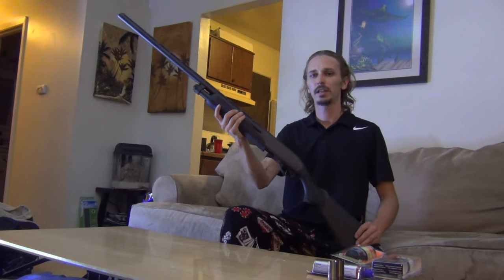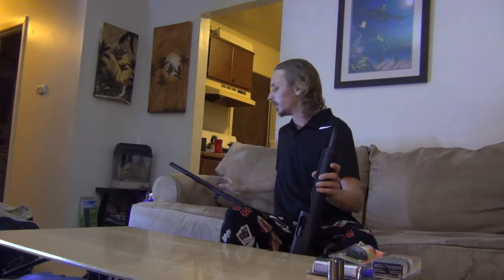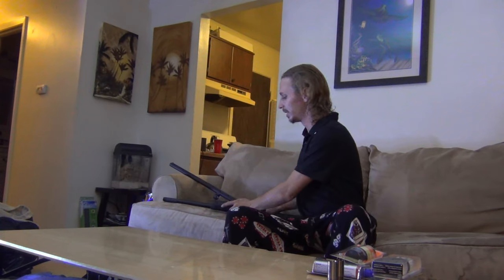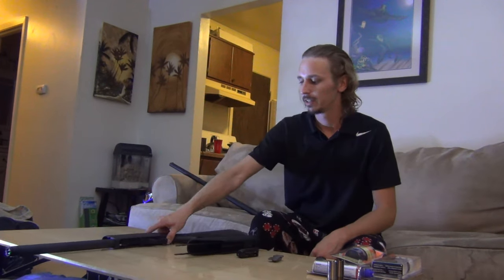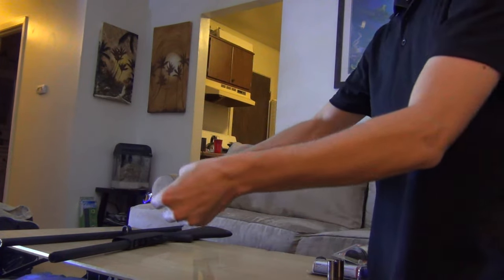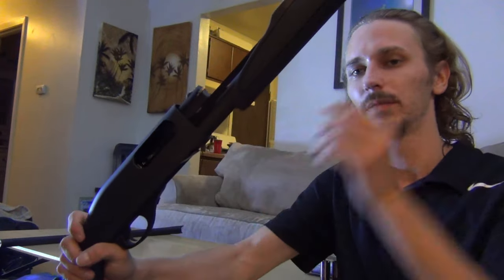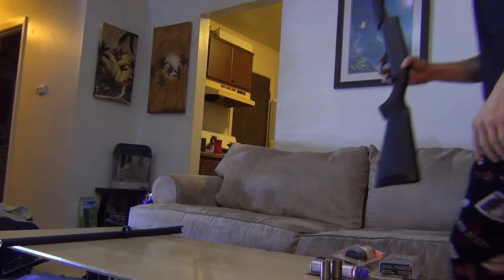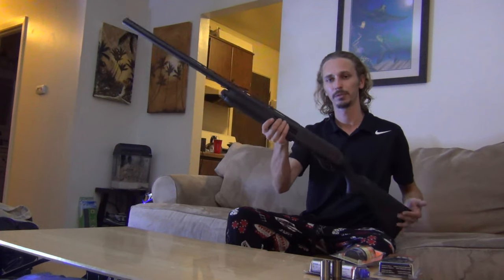Remington 870 Disassembly & Reassembly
How to take apart and put back together the Remington 870 12 Gauge shotgun.